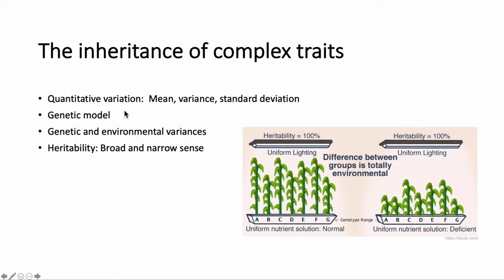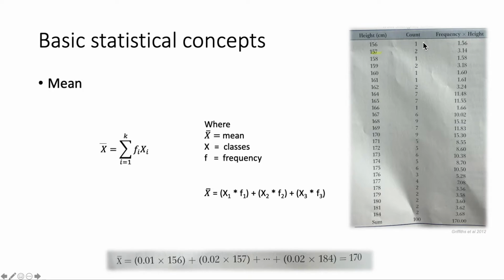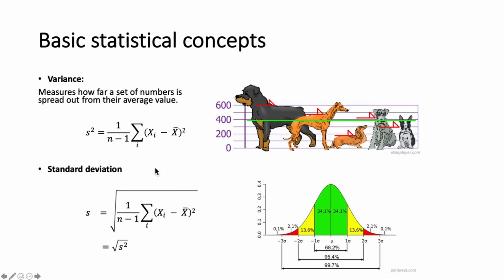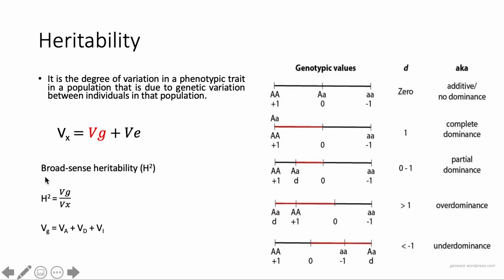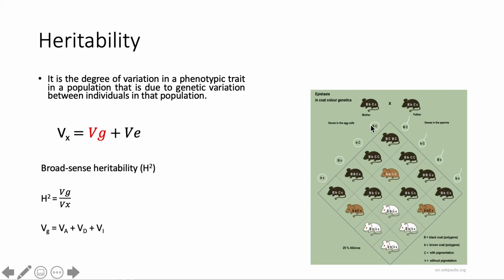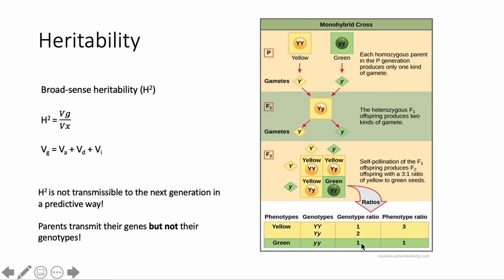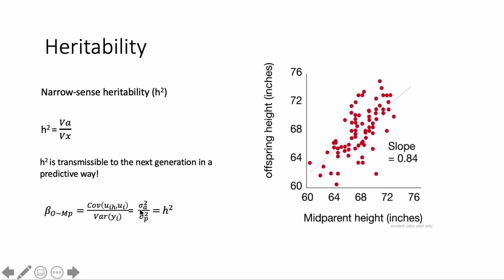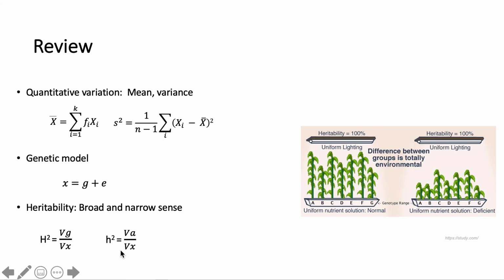3. Inheritance of complex traits - Week 1